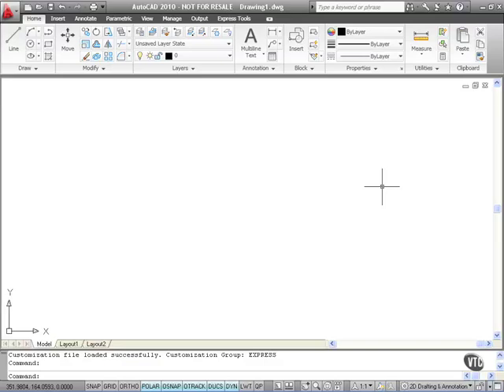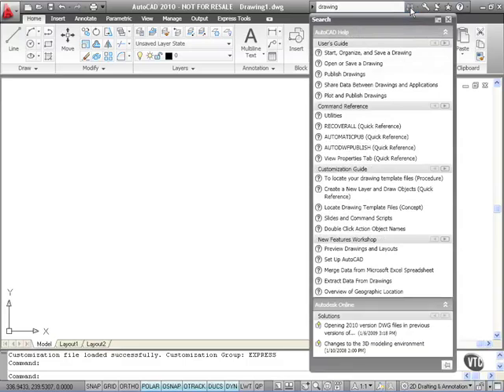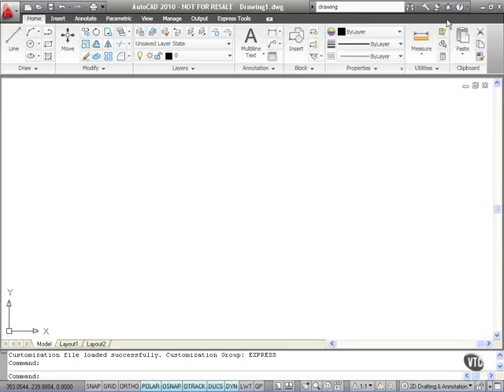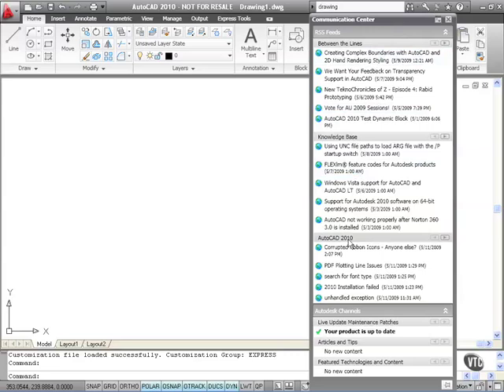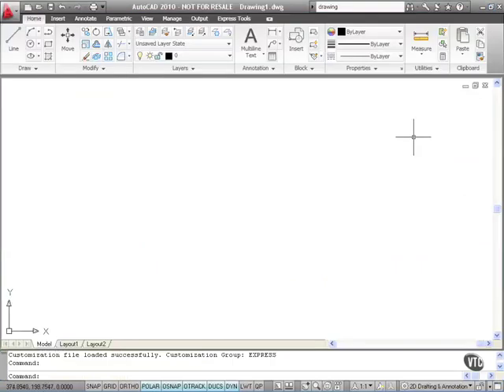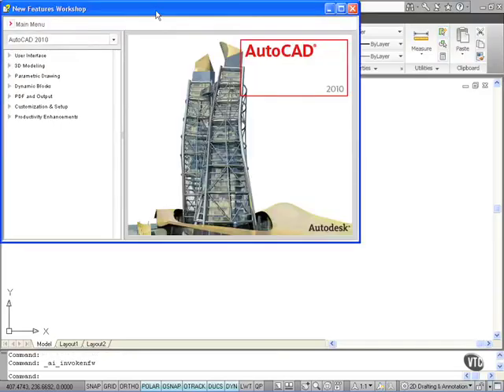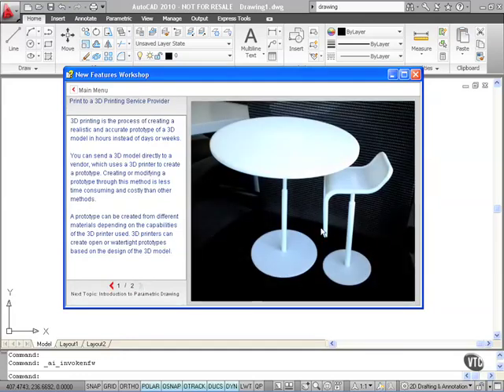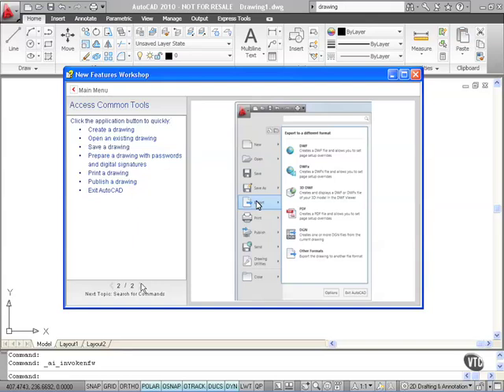Curso Autocad 2013 2012 2011 .2 Interfaz de Usuario.05 New Features Workshop